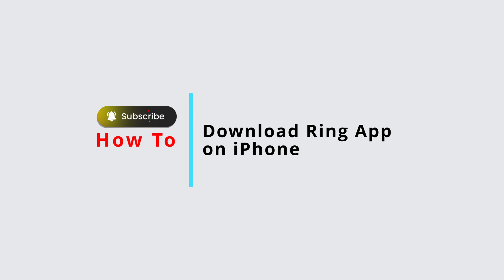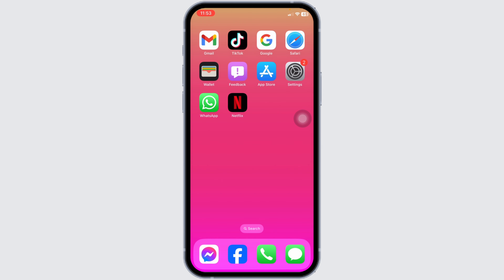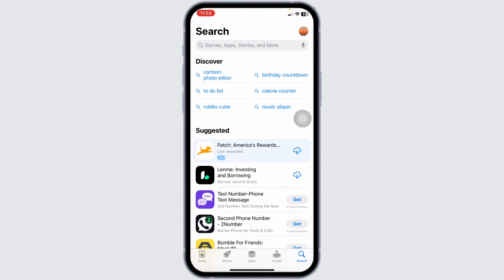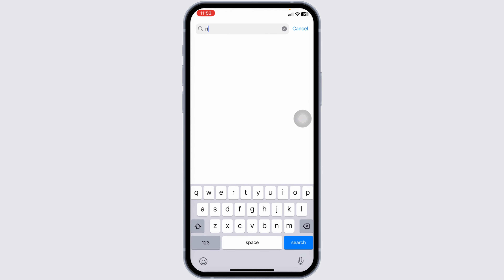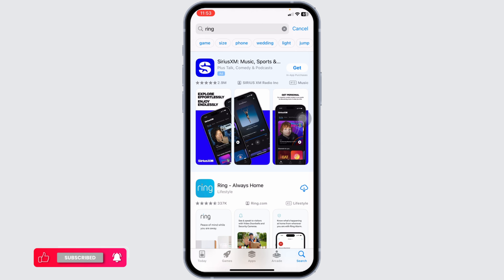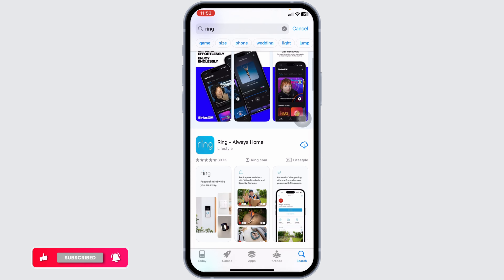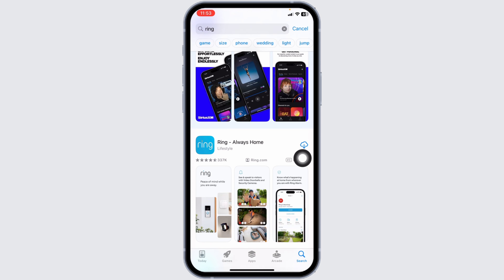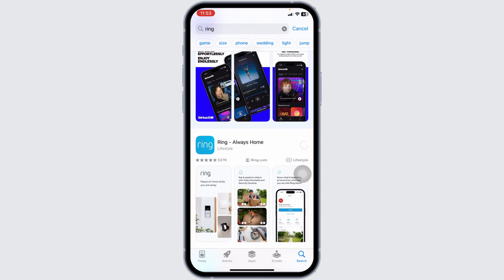How to Download Ring App on iPhone 2024 | Install Ring Application on iPhone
Tutorial On How to Download Ring App on iPhone 2024

 Welcome to Official Help Desk! In this video, we'll guide you through the process of downloading the Ring app on your iPhone in 2024. We'll also cover how to install the Ring application on your iPhone and provide steps to ensure a successful installation.

Topics Covered:

- How to Download Ring App on iPhone 2024: Step-by-step instructions to download the Ring app from the App Store, ensuring you get the correct application.

- Install Ring Application on iPhone: Detailed guidance on the installation process for the Ring app, including tips for a smooth setup.

- Downloading and Installing Ring App on iPhone: Tips and tricks for downloading and installing the Ring app on your iPhone, covering common issues and solutions.

🕒 Timestamps for Easy Navigation:
0:00 - Introduction
0:05 - How to Download Ring App on iPhone 2024
0:15 - Install Ring Application on iPhone
0:25 - Downloading and Installing Ring App on iPhone

Have you encountered issues while trying to download or install the Ring app on your iPhone? What solutions worked for you? Share your experiences or ask for help in the comments section below!